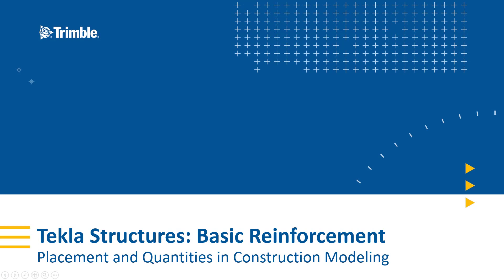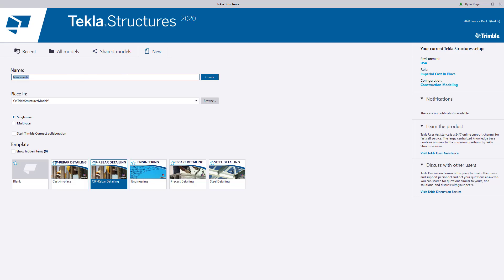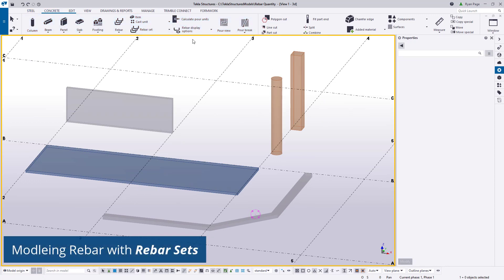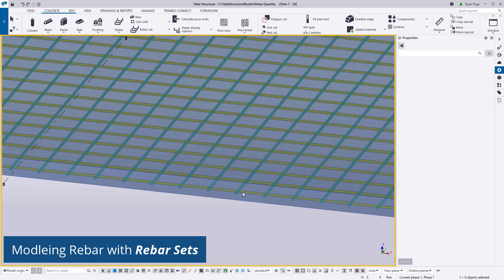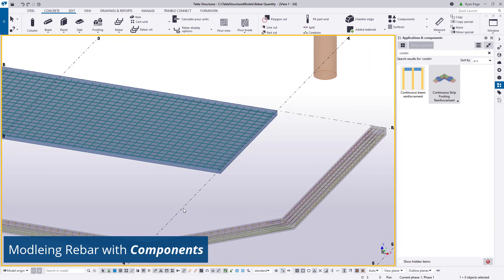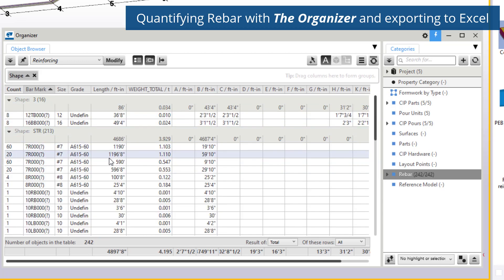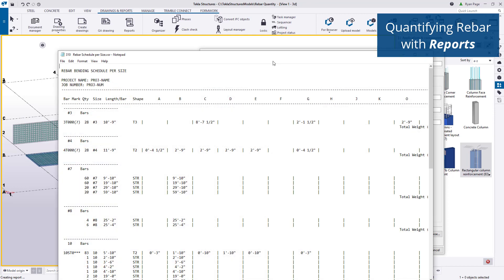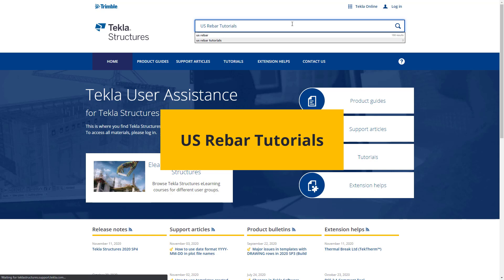Tekla Structures: Placing and Quantifying Basic Reinforcement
In this video, we will be discussing Placing and Quantifying Basic Reinforcement in Construction Modeling. Specifically, the intent of this video is not to provide a how-to, but to provide a brief overview of what is possible with reinforcement using a construction modeling license. If you are interested in learning more about tools to place reinforcement, links to our video tutorials will be provided at the end of this video.